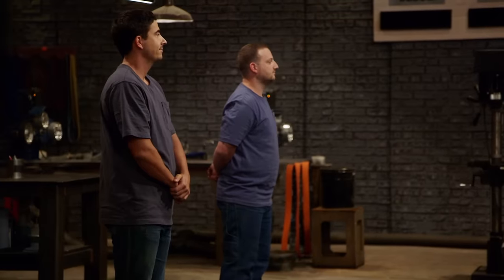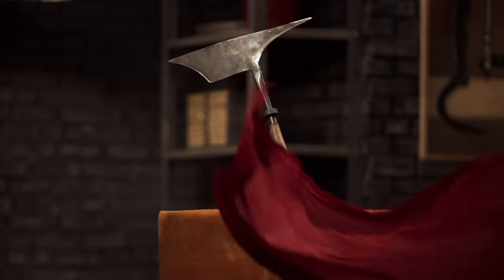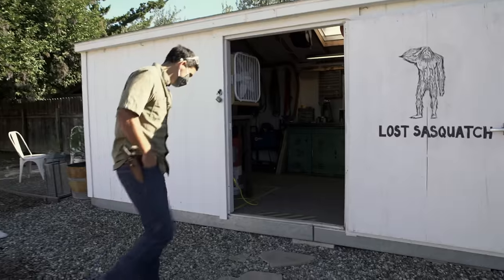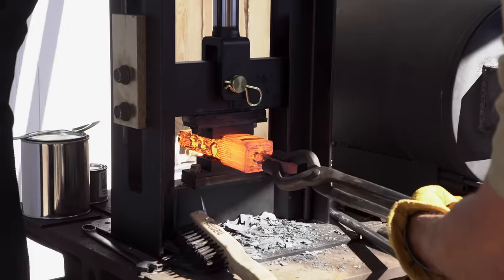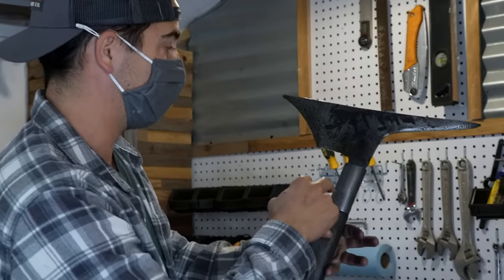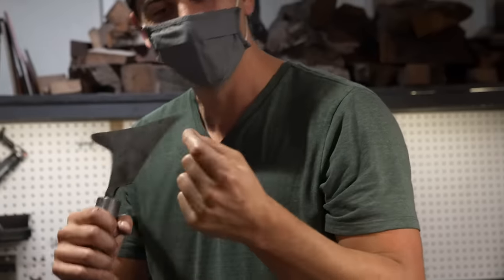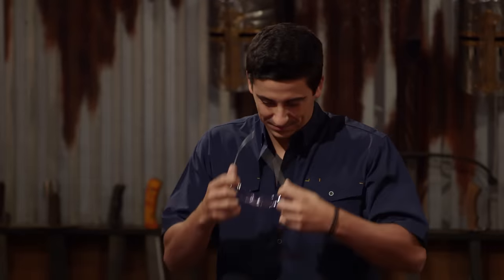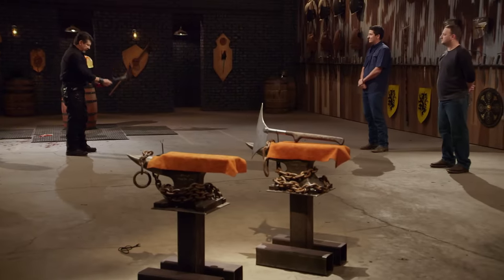Forged in Fire: The Headhunter's Axe Seeks RAGING Revenge (Season 8)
In this final round, two bladesmiths must forge a Headhunter Axe strong enough, lethal enough, and powerful enough to destroy the competition, in this clip from Season 8, "Headhunter's Revenge."

Watch all new episodes of Forged in Fire, returning soon, and stay up to date on all of your favorite The HISTORY Channel shows

"Forged in Fire" features world-class bladesmiths competing against each other to create some of history's most iconic edged weapons and re-create historical edged weapons in a cutthroat competition.